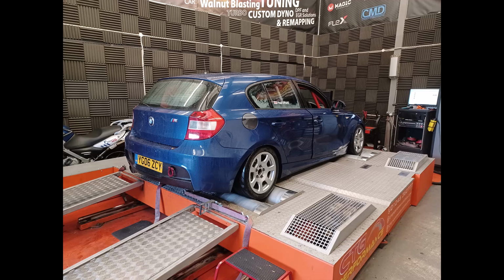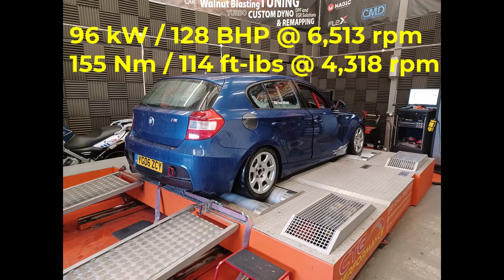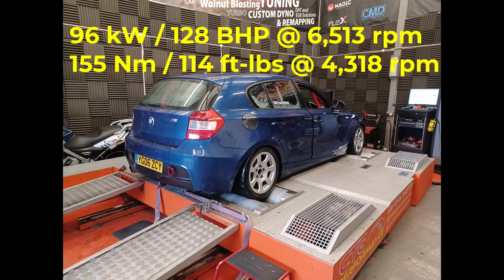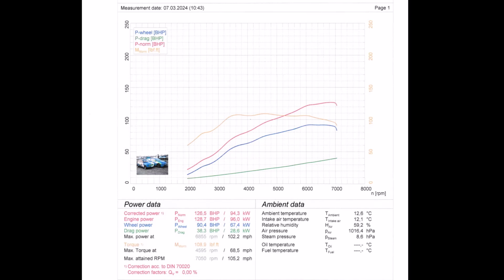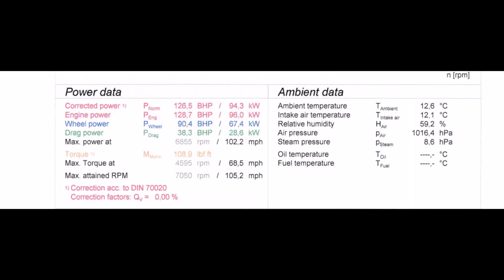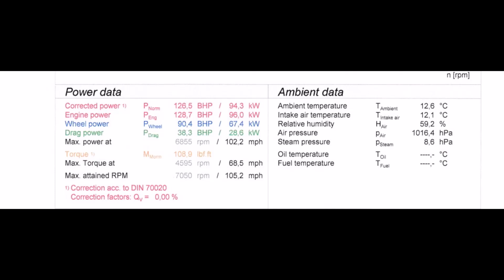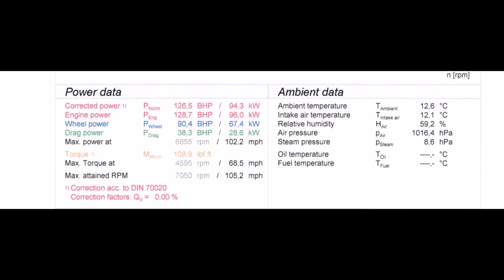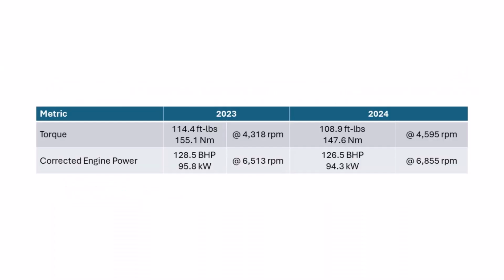BMW 116i - Dyno Run Detailed Breakdown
A standard N45 engine produces 115 bhp.  My engine has a few minor tweaks; remapped ECU, special exhaust and 2L throttle body.  Let's how much torque and power we now get.

Since posting this video, I have done some research regarding power correction.  Correction based on DIN 70020 calculates the Corrected Power figure to project the performance under the following atmospheric conditions:

* Temperature: 20 C / 77 F
*  Humidity: 0%
* Barometric Pressure: 1013.0 hPa

BMW 1 Series Mods 116i E87 N45 N45B16 Race Car Build 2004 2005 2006 Paul Offord 116 Trophy 1.6L MAHA dynamometer